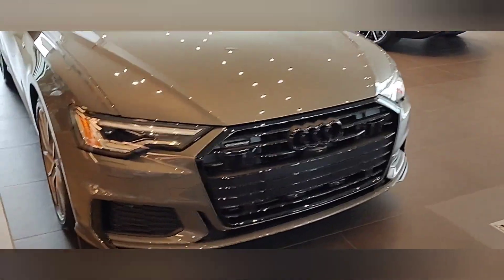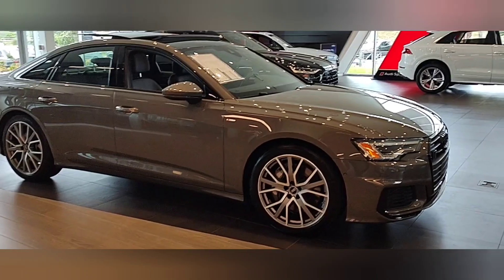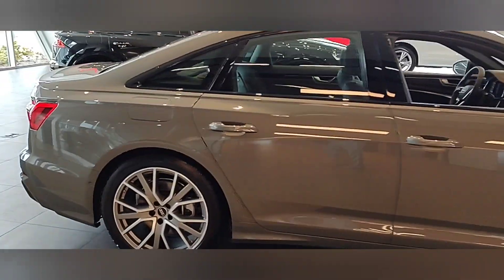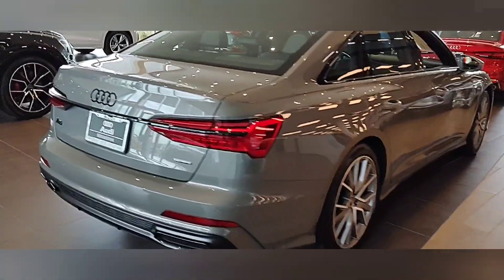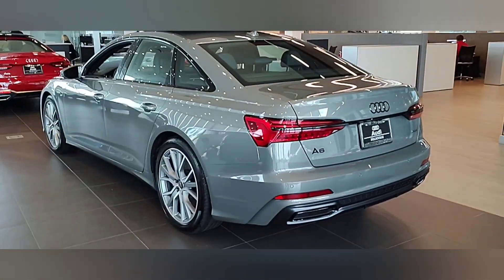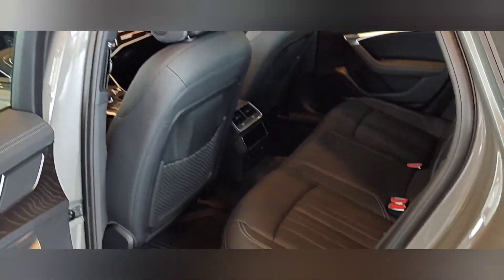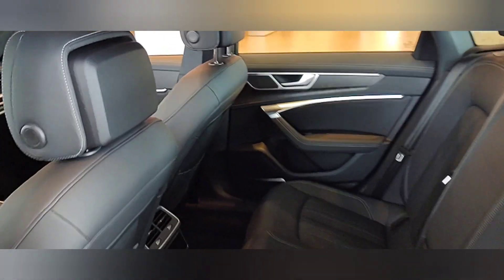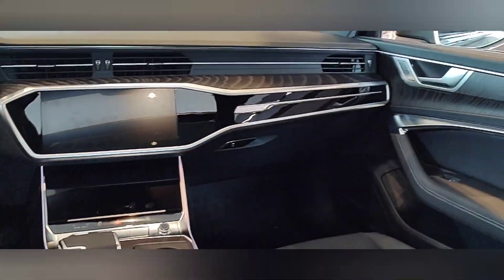Audi Chronos Gray A6 - Quick Walk Around - Jatin Patel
2022 A6 Sedan 55 TFSI quattro 4A2B2Y

98E - Executive package, 98Z - Black Optic Sport package, BRG - Black Rings (front & Rear), CRA - CREDIT - Audi phone box, CRJ - CREDIT - Integrated Toll Module, KSP - Audi Guard Protection Kit, RBF - Audi Beam-Rings Front & Rear Doors, WPS - Premium Plus package
Z7Z7 - Chronos gray metallic/MP - Black

Adaptive cruise assist with lane guidance
Audi phone box w/ wireless charging and signal booster
Audi side assist with pre sense rear
Bang & Olufsen® Premium sound system with 3D sound
Contrast stitching on door armrests and knee bolsters
Heated steering wheel
Matrix-design LED headlights & Headlight washer system
Top view camera system
Executive package
Contour/Ambient LED interior lighting package - multicolor
Four-zone automatic climate control
Power lumbar for front passenger seat
Power trunk, open and close
Ventilated front seats & Heated rear seats
Black optic sport package
20" 5-V-spoke-star design wheels, titanium finish
All-season tires
High-gloss black exterior elements
Sport suspension
Audi Beam - Rings
Black Audi rings and model badge
Audi Guard Protection Kit